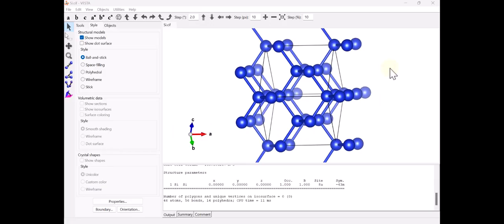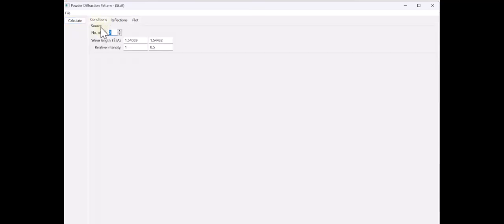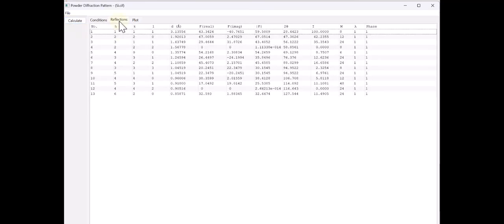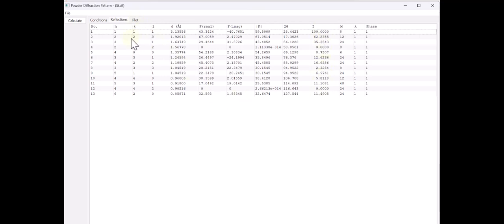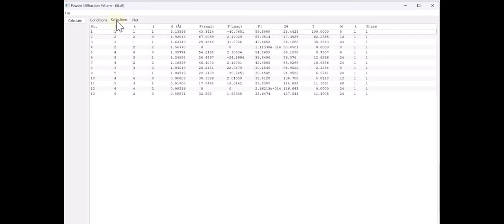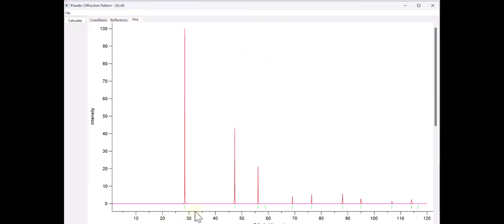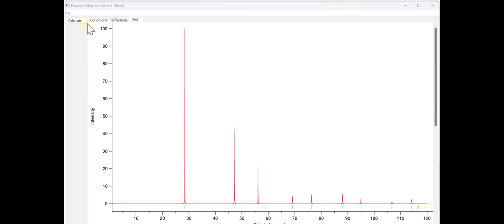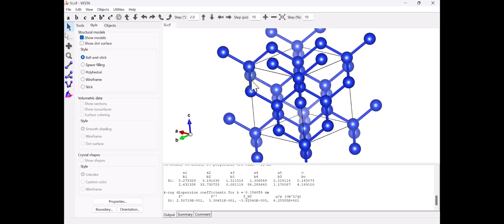Vesta Software - Simulating XRD Patterns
Quick tutorial on using Vesta software to simulate powder XRD patterns - for Colorado College CH375.